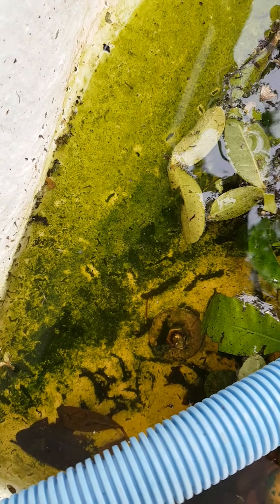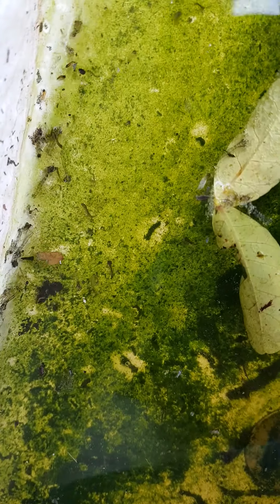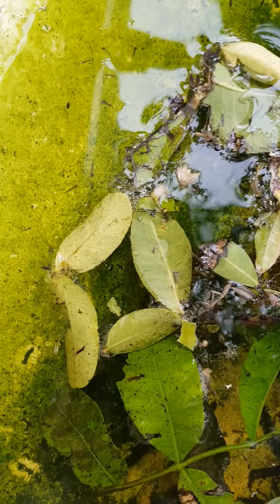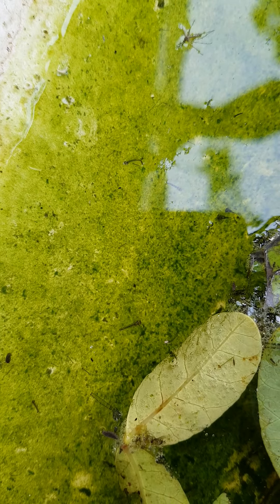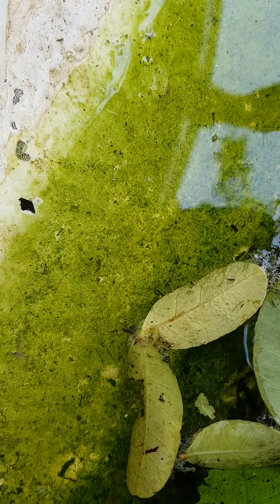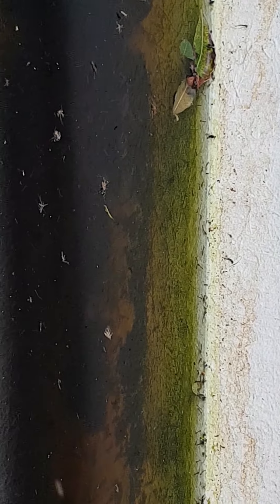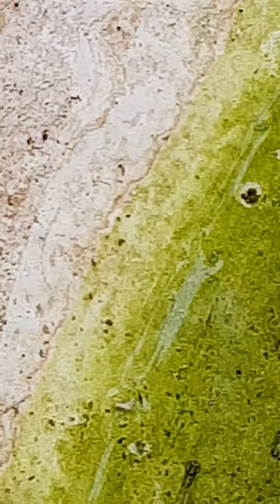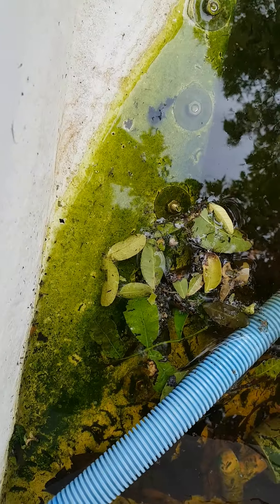Mosquito Larvae/ Babies- How to Identify Mosquitoes Breeding (1)... Bermuda